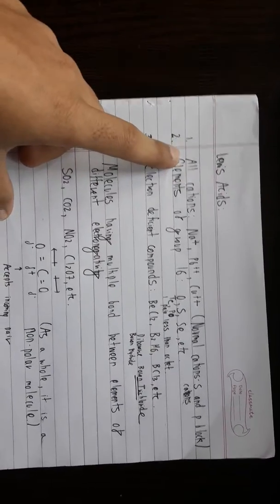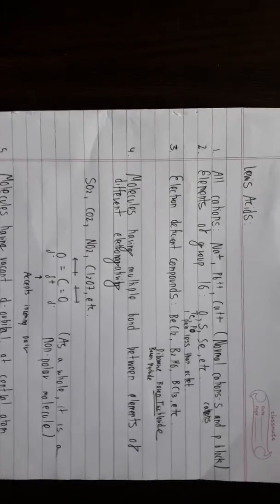Concept of Lewis Acids and Bases: Electrophiles and Nucleophiles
Take a look at how different compounds act as Lewis acids and Lewis bases. Also includes reference to the 'long form of periodic table' as and when required.